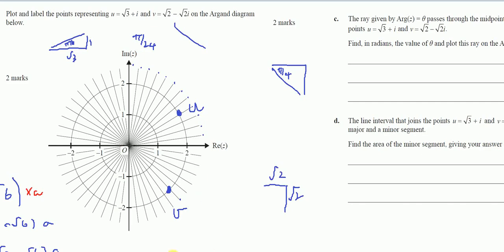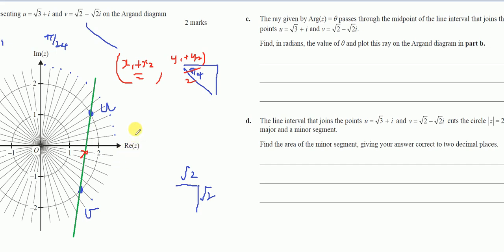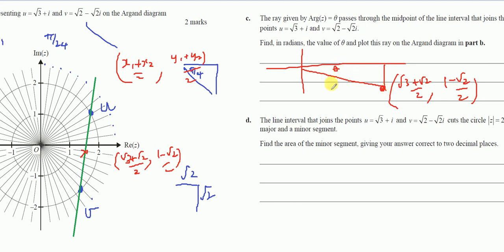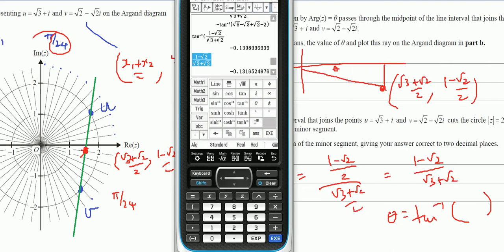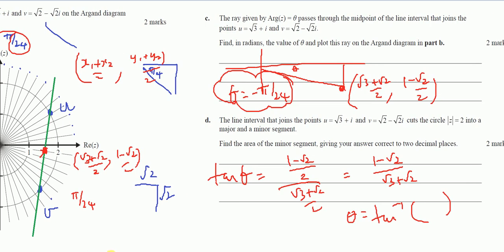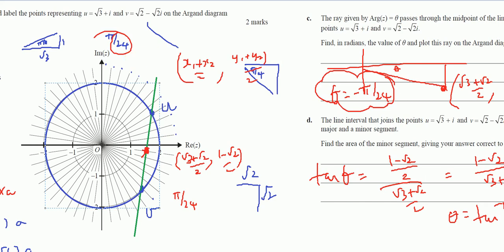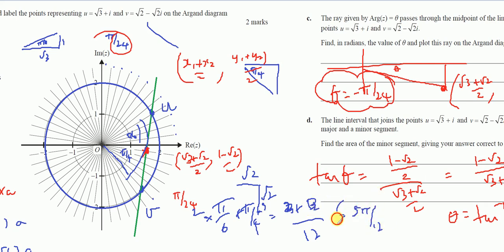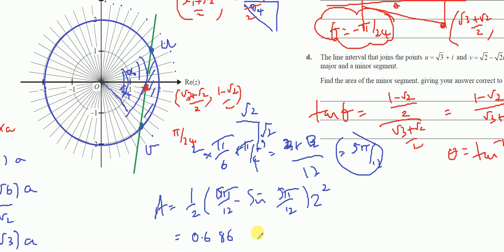sm VCAA 2022 Ex 2 2cd